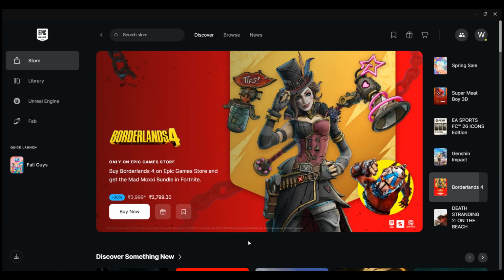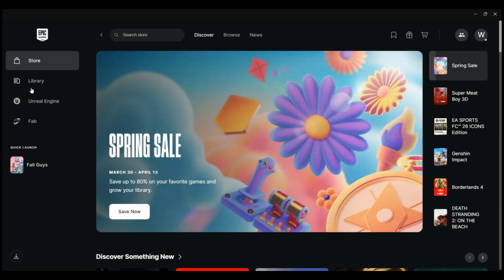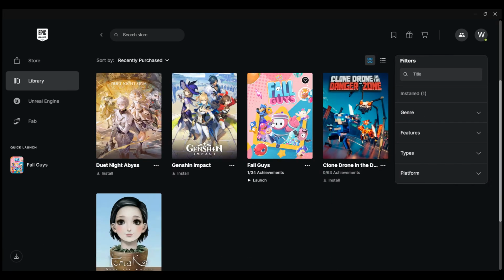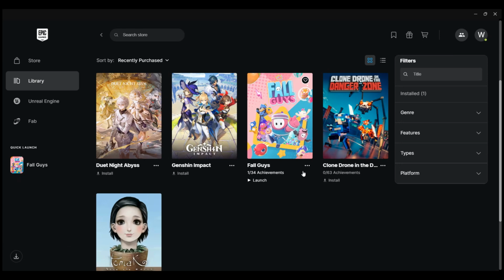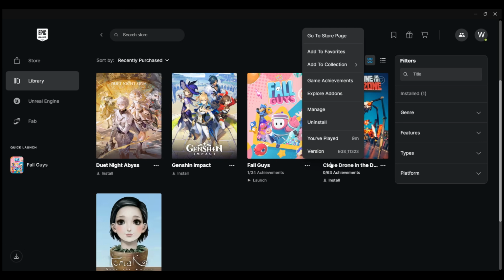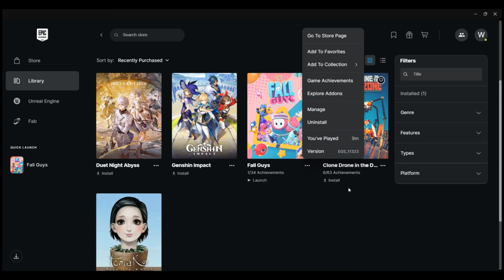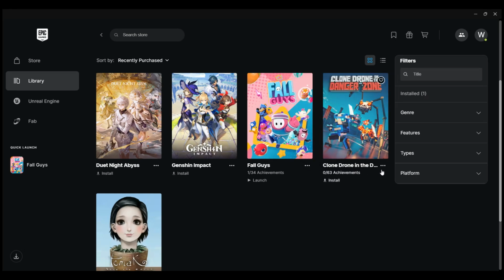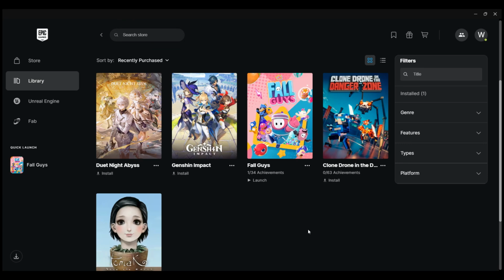How To Check Total Playtime On Epic Games Launcher (Easy Guide)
Learn how to check total playtime on Epic Games Launcher in this quick and easy tutorial. Follow simple steps to find your game, open details, and view your total hours played.

🕚Timestamps:
0:00 Intro
0:18 Open Epic Games Launcher And Go To Library
0:39 Find Your Game And Check Playtime
0:58 Open View Game Details If Needed
1:18 Final Tips And Outro

✍️What You'll Learn In This Video:
• How To Check Total Playtime On Epic Games Launcher
• How To Find A Game In Your Epic Games Library
• How To Open Game Details To View Hours Played
• How To Track Total Gaming Time In Epic Games Launcher
• How To Use Epic Games Launcher For Game Activity Info

💡Pro Tips:
• Double-check the game title if you own similar editions or bundles.
• Use the View Game Details option if playtime does not appear under the title.
• Keep your launcher updated to ensure the latest library features appear correctly.
• Library playtime may not display for every game the same way, depending on support.

Epic Games Launcher, Epic Games, check playtime, total playtime, hours played, game library, view game details, Epic Games tutorial, gaming tutorial, PC gaming, how to, game stats, launcher guide, Epic Games playtime, track playtime, gaming tips, tutorial